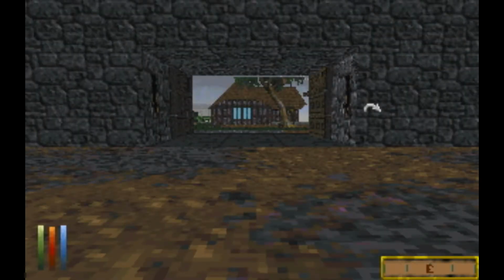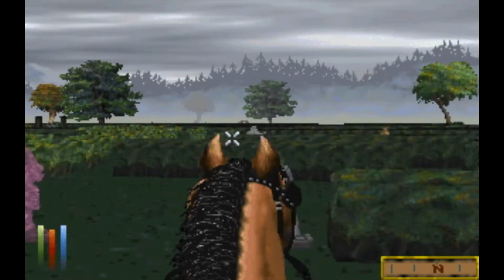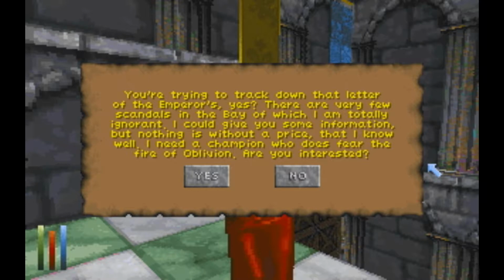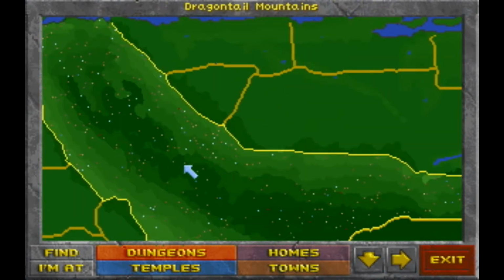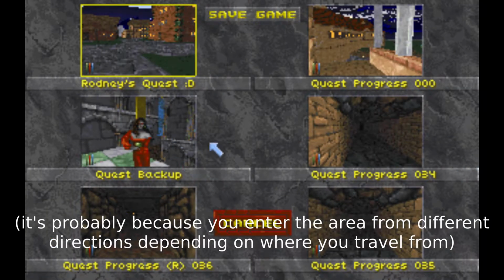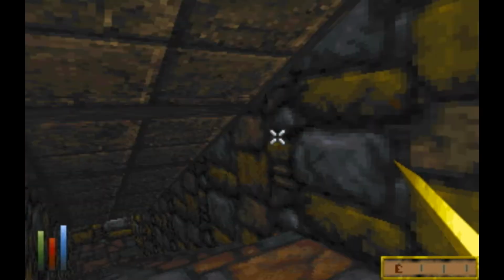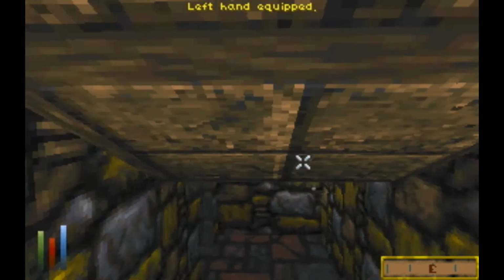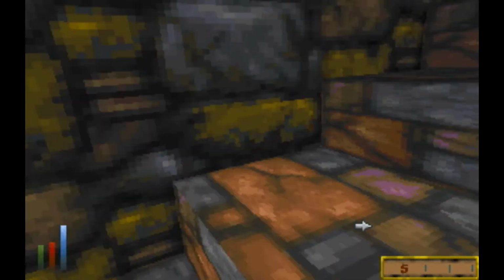The One With The Zombies | Daggerfall, Part 18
Continuing on with the main quest, we find ourselves in a tomb whose residents, surprise, aren't happy to see us.